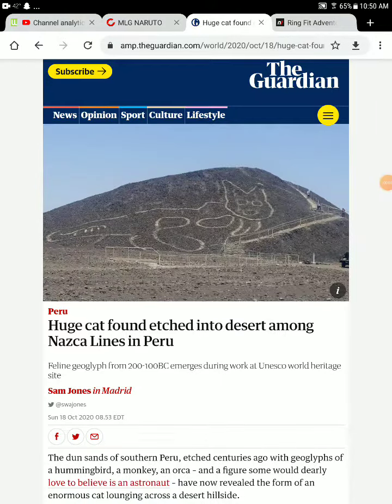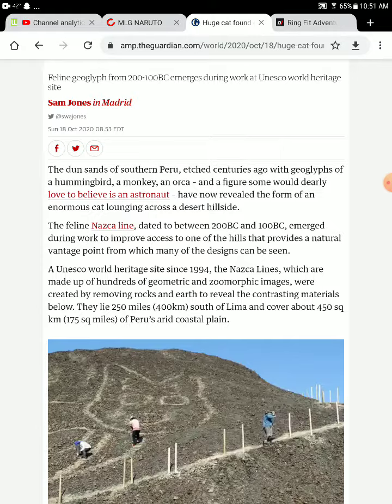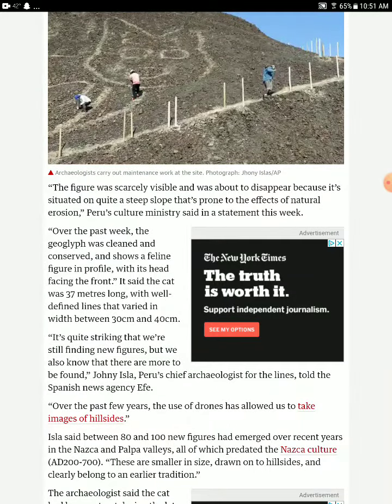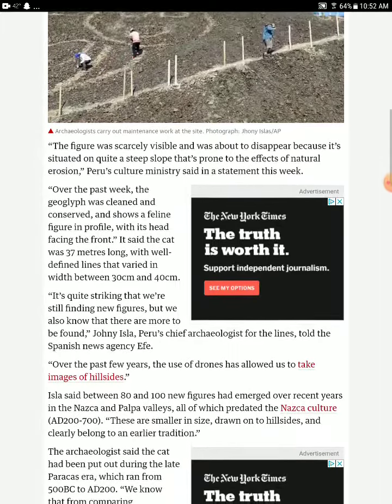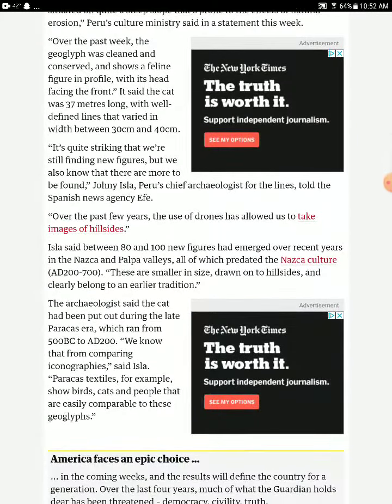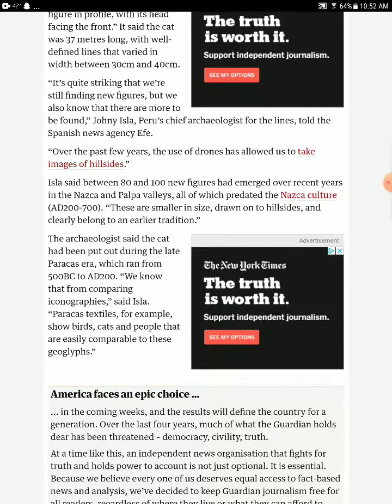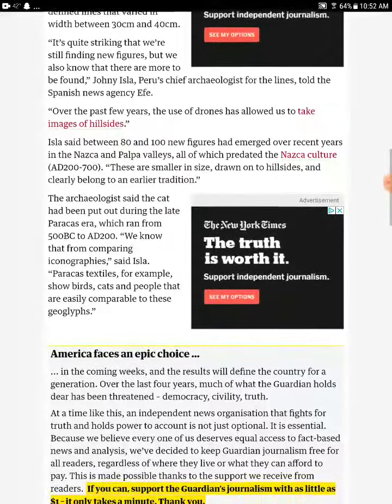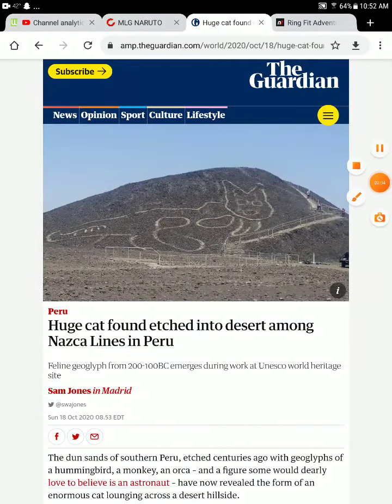huge cat found in nazca lines Peru